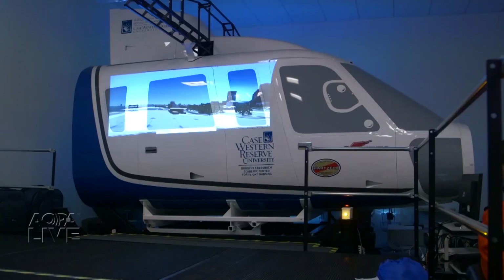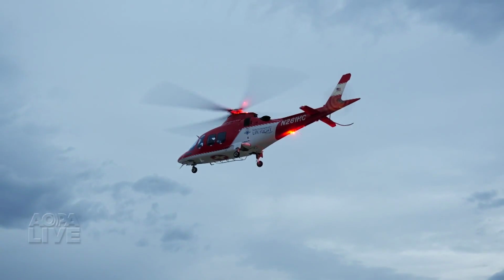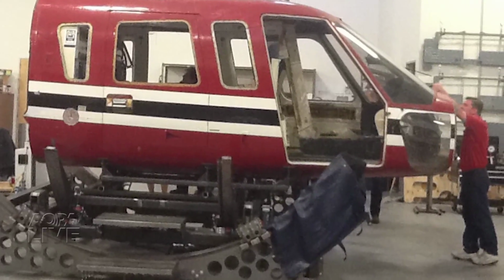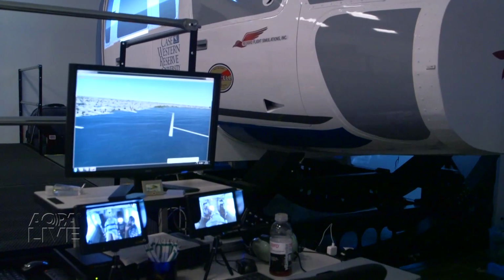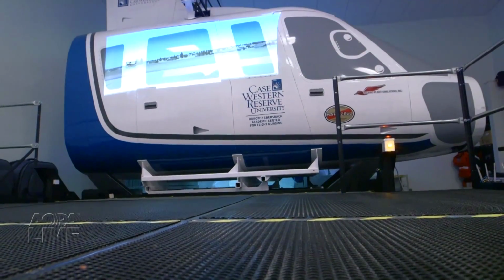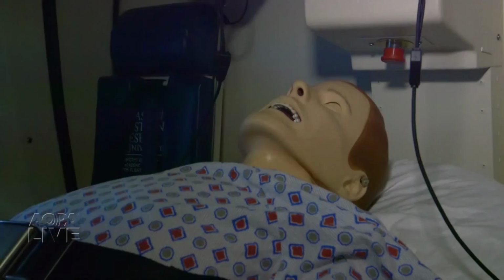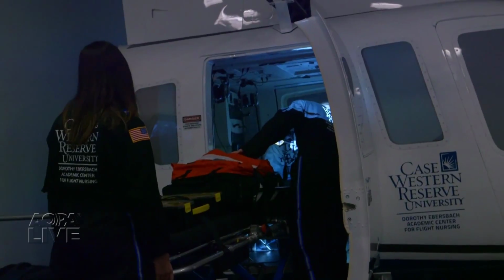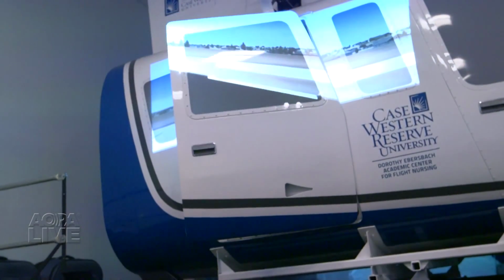Redbird Medevac Simulator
A specialized Redbird simulator teaches flight nurses what its like to treat patients in the challenging environment of a medevac.